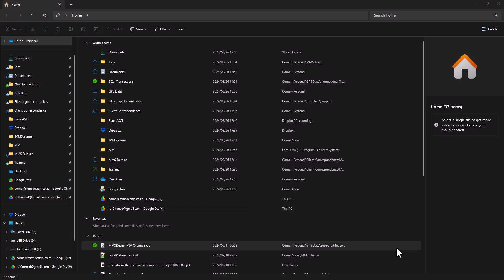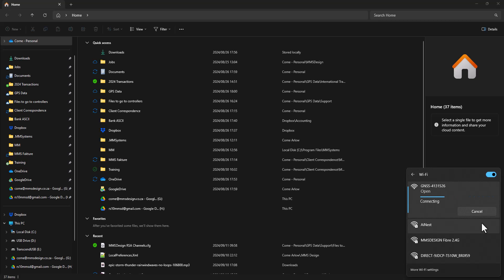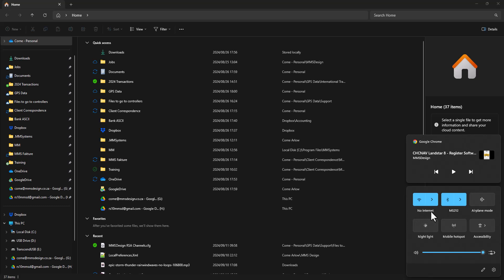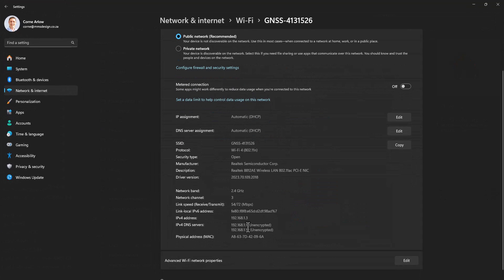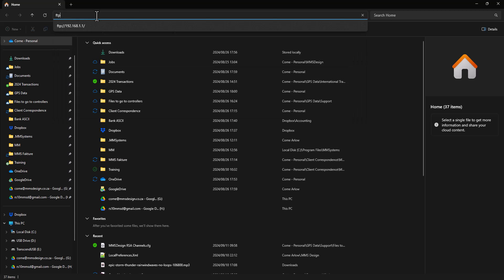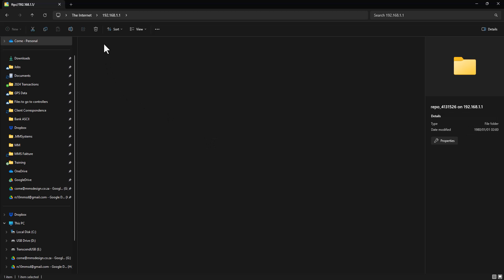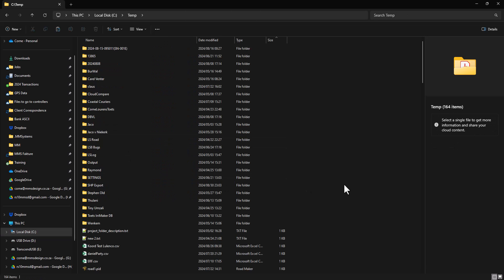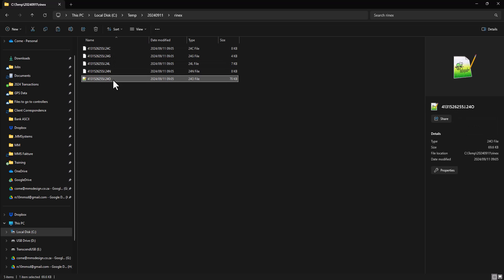How to Download RINEX Data from any CHCNAV iSeries GNSS Receiver for Static Post-Processing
In this video, we provide a comprehensive guide on how to download RINEX data from a CHCNAV iBase GNSS receiver for static post-processing. RINEX (Receiver Independent Exchange Format) is essential for high-precision GNSS data analysis and post-processing, and knowing how to access this data is crucial for surveyors and geospatial professionals.

What You'll Learn:

Step-by-step instructions on how to connect to the CHCNAV iBase receiver.
Navigating the windows and file manager interface to access and download RINEX data.
Whether you are a beginner or an experienced professional, this tutorial will guide you through the process, ensuring you can efficiently download the required data for Static postprocessing. This is useful for any PPK type survey processing like using RS10 SLAM scanner or DJI Drone PPK processing etc.